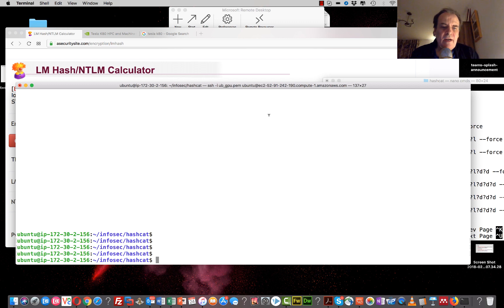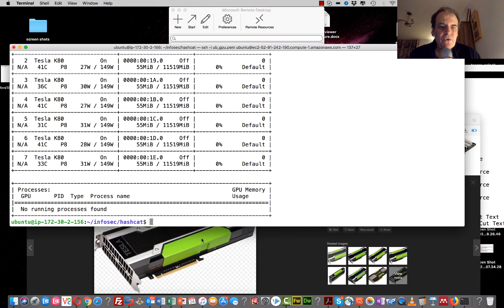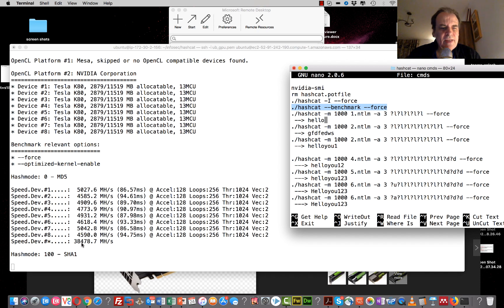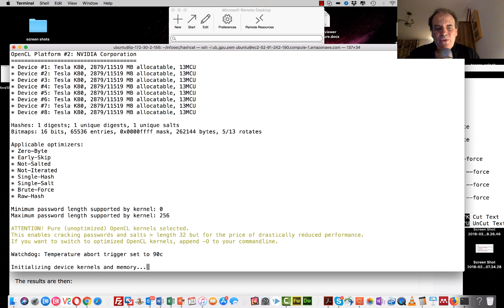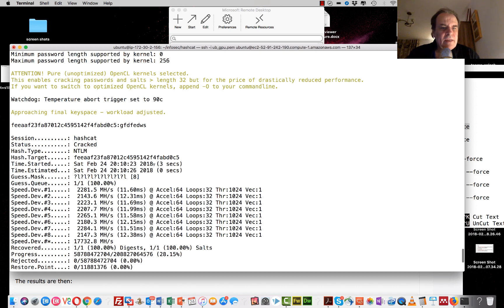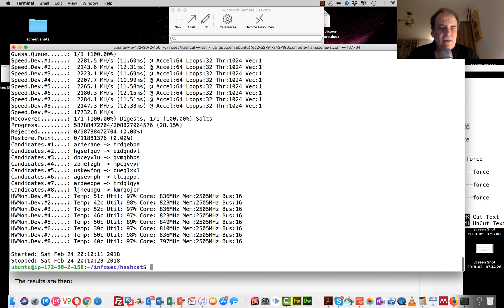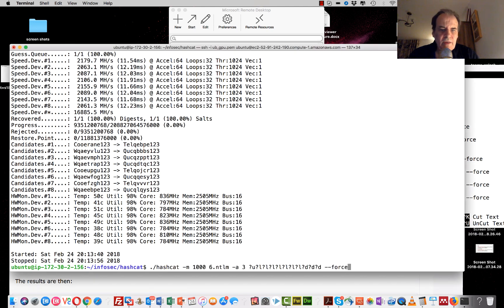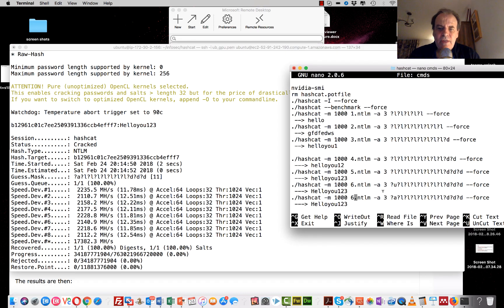Hashcat with 8xGPU